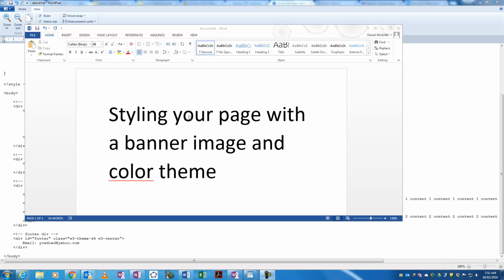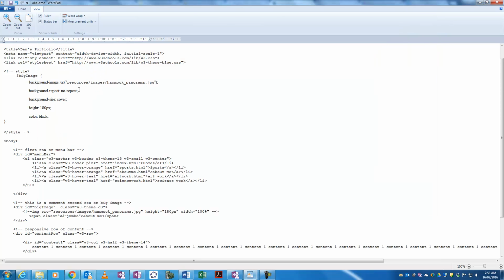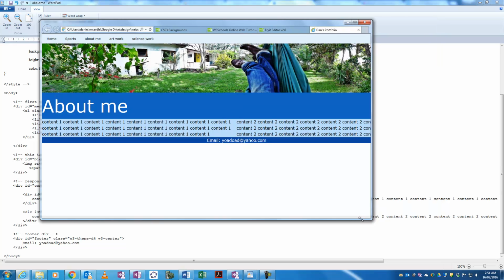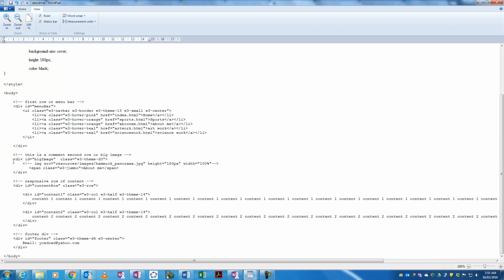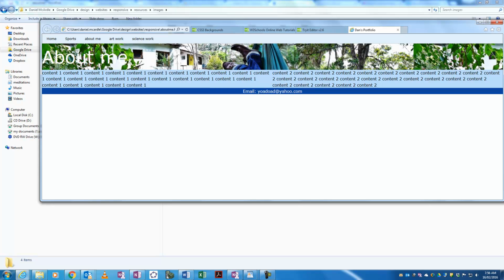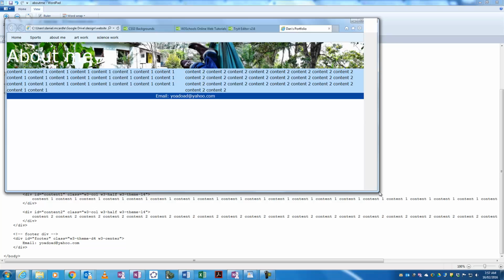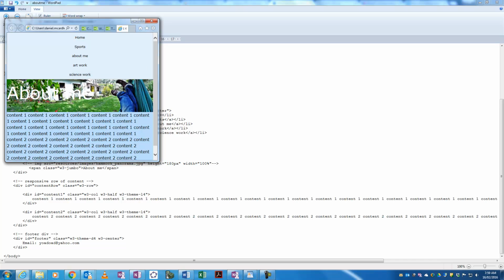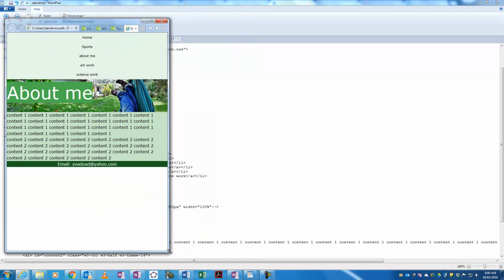styling a webpage with banner images and w3css colour themes